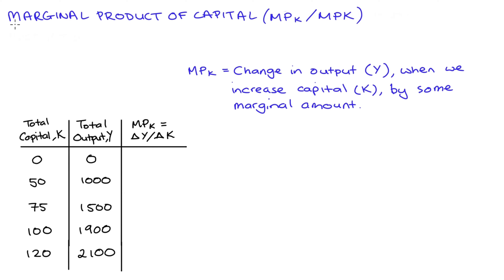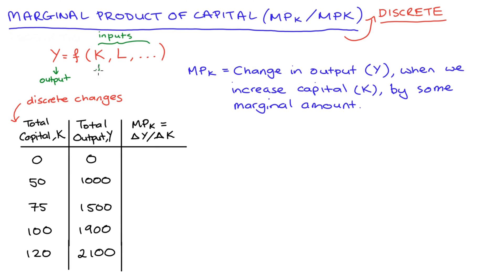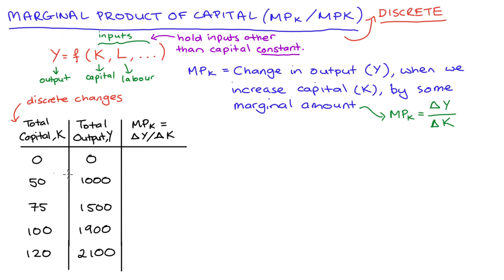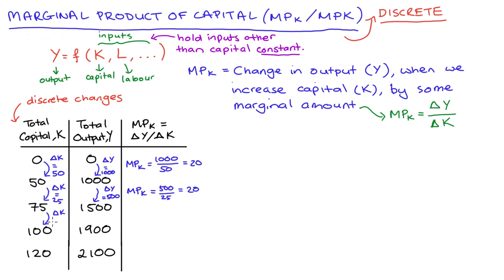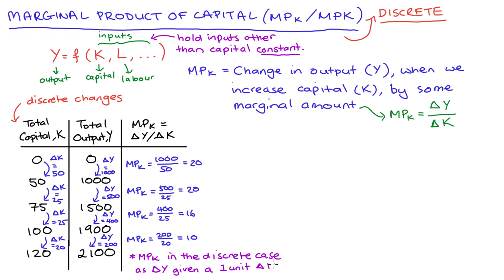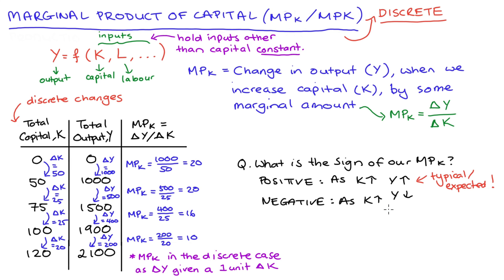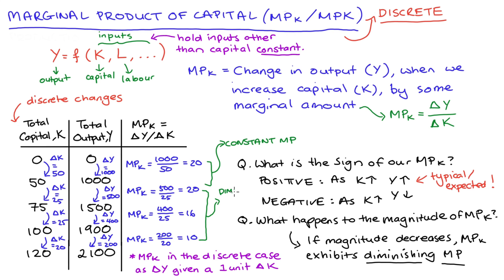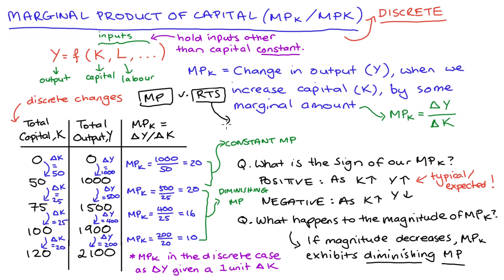Marginal Product of Capital (MPK) (Discrete Case including note on Diminishing Marginal Product)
Hi everyone. In this video I talk about the marginal product of capital which we sometimes notate as MP subscript K or MPK, and this video is all about the discrete case, So this is the simplest case, when our variables are changing discreetly.

Chapters:
0:00 Introduction
0:34 Definition
1:34 Example
3:58 The Sign of our Marginal Product
4:52 Diminishing Marginal Product of Capital
6:04 Note on Difference between Marginal Product and Returns to Scale